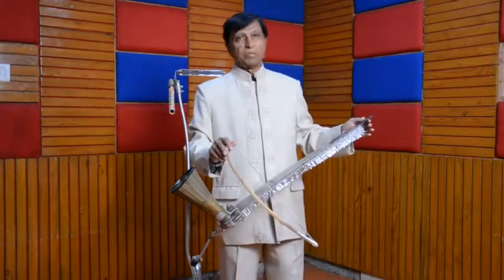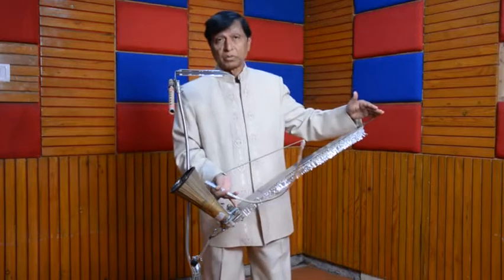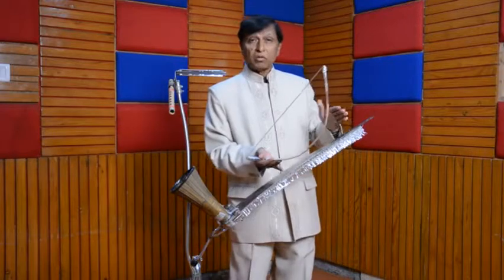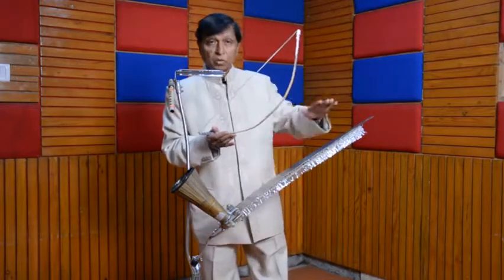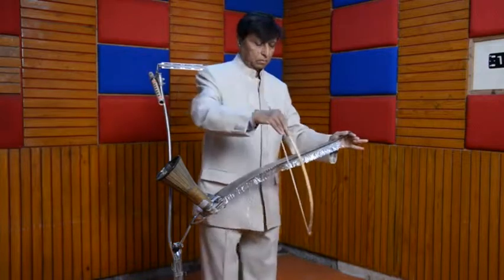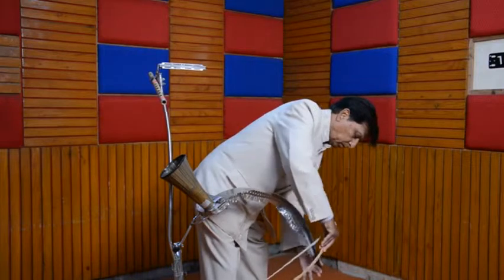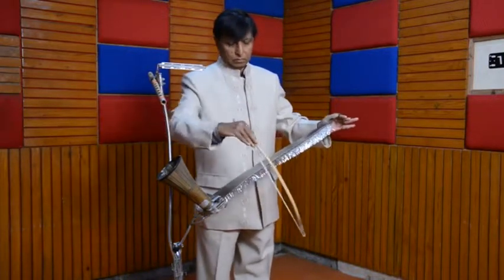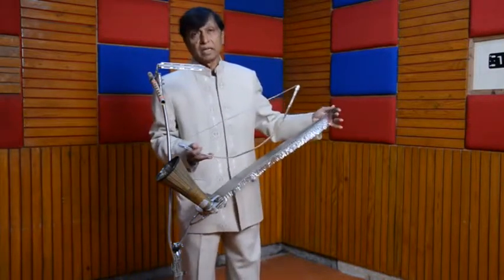MUsical notes up to three octave on saw blade keeping the length of the saw blade 2 feet and 1 inch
MUSICAL NOTES UP TO THREE OCTAVE
{LENGTH OF THE SAW BLADE 2 FEET & 1 IN INCH ONLY}
Hello I am Dr Haris Gershom {M.Sc.,Ph. D.} a retd prof and by the grace of God I can play on carpenter's saw blade also
Many saw players want me to play musical notes up to three octave . . It is my humble efforts, pl see my video I have played 21 musical notes DO RE ME FA SA LA TE from lower , medium and Upper octave than after I have played all this notes in descending order.keeping the length of the saw blade 2 feet and 1 inch only {as small as possible}
I have played Silent Night Holly Night carol using all this notes from lower ,medium and upper octave
 Yet I have note seen any body creating musical notes up to three octave, I am a member of International Musical saw Players Association California and recipient of International Award also in International Musical saw competition.